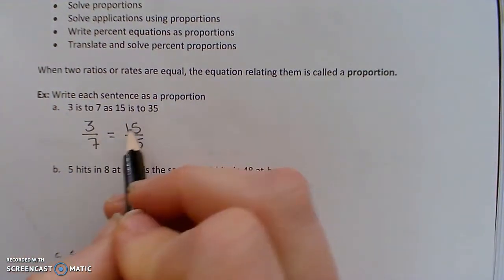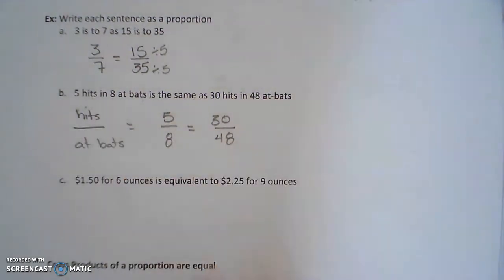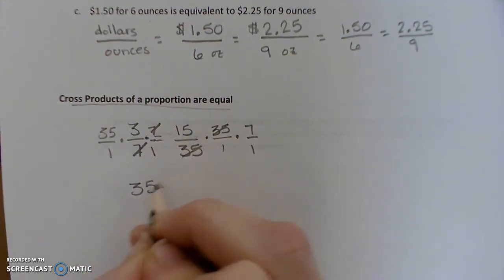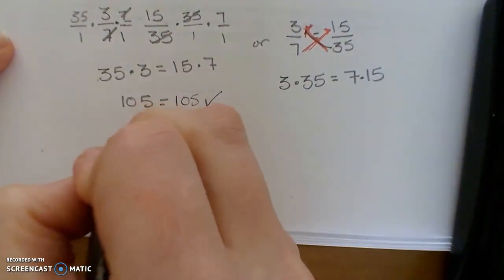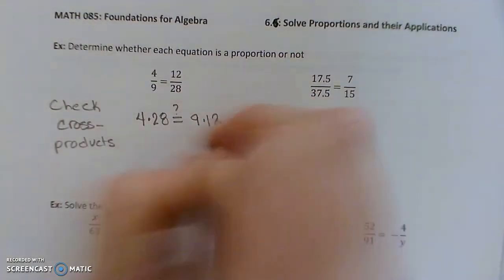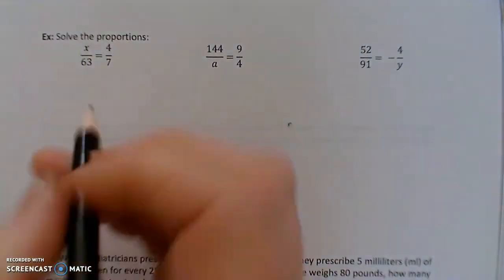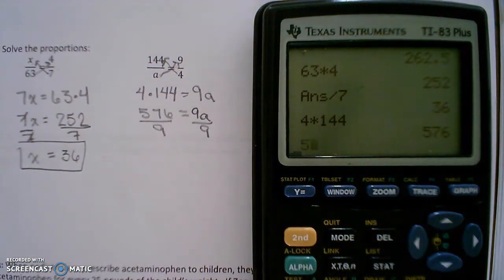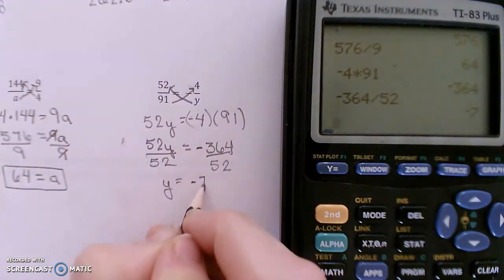6 5 part 1 checking and solving proportions